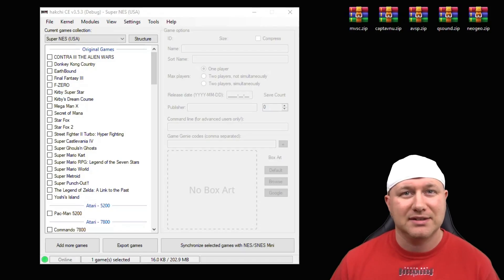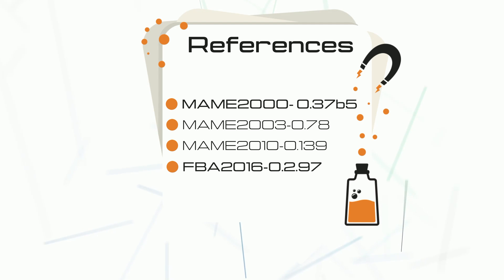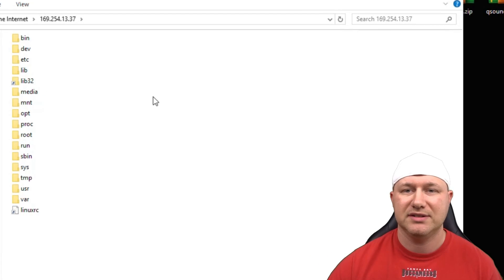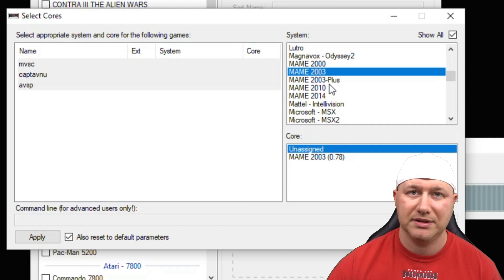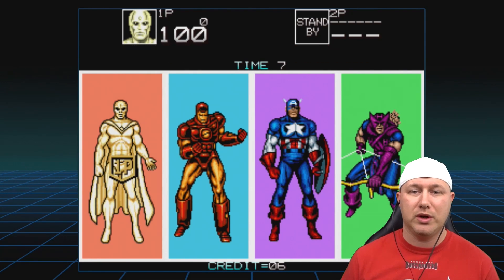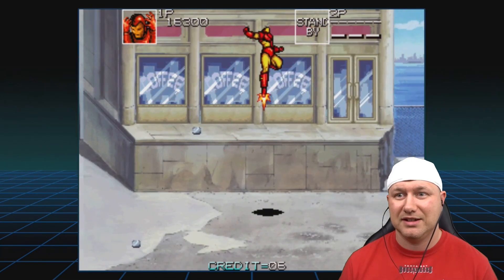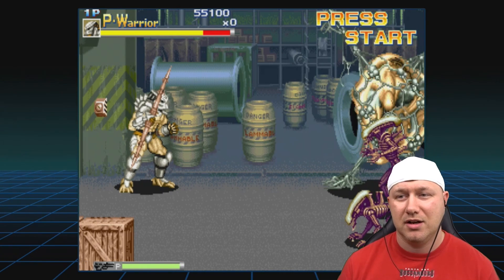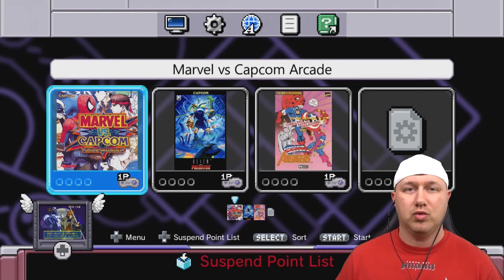How to play Arcade games on the NES and SNES Classic with Hakchi CE (2019 Tutorial)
Always a fan favorite! Everyone loves to play arcade games in the comfort of their home. So many arcade games at your disposal that you never would be able to play in person anymore. And best of all, no quarters needed!